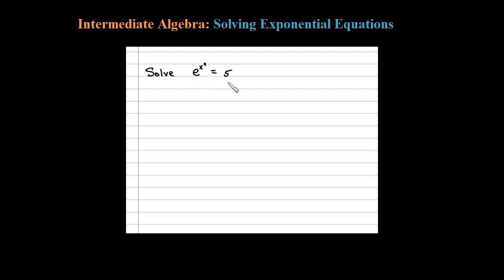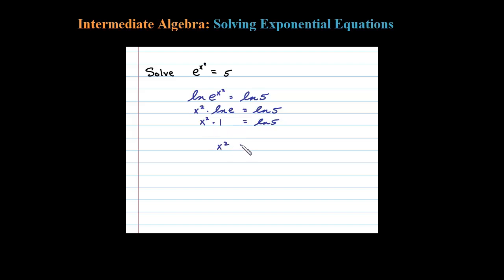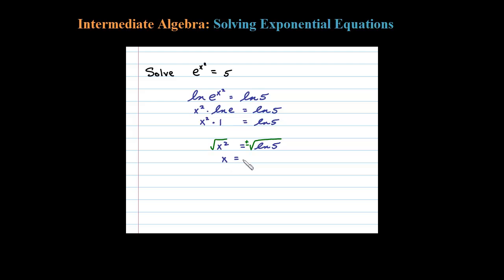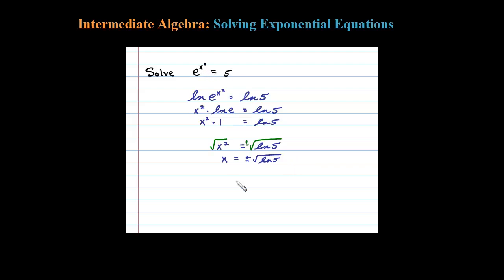How to Solve an Exponential Equation using the Natural Log and Log Properties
How to solve an exponential equation using the one-to-one property of the logarithm.

Make use of the one-to-one property of the log if you are unable to express both sides of the equation in terms of the same base.

   Step 1: Isolate the exponential and then apply the logarithm to both sides.
   Step 2: Apply the power rule for logarithms and write the exponent as a factor of the base.

   1  Function Composition
   2  Inverse Functions
   3  Exponential Functions and Their Graphs
   4  The Natural Exponential Function
   5  Logarithmic Functions
   6  Graphing Logarithmic Functions
   7  Change of Base Formula
   8  Properties of the Logarithm
   9  Solving Exponential Equations
   10 Solving Logarithmic Equations
   11 Applications
         Compound Interest Problems
         Exponential Growth/Decay